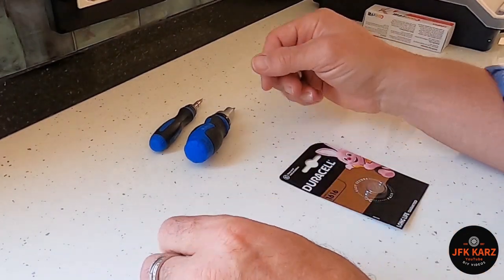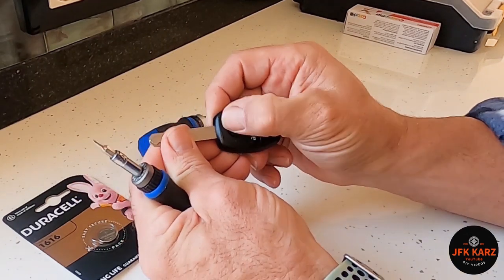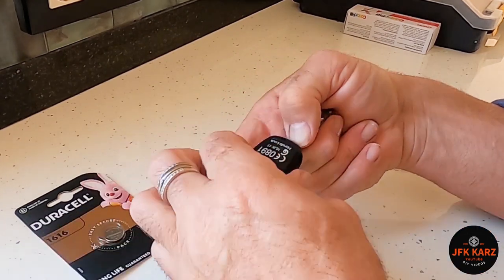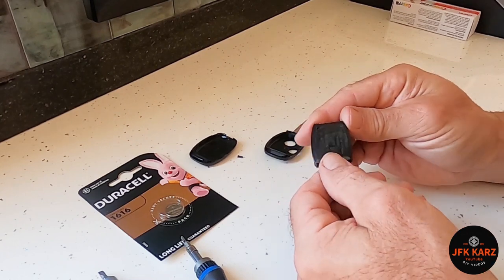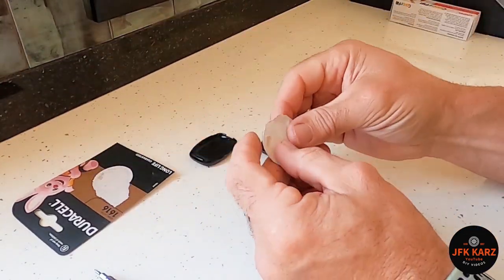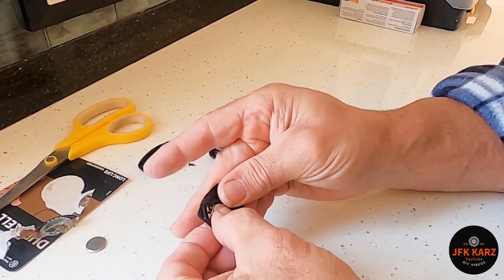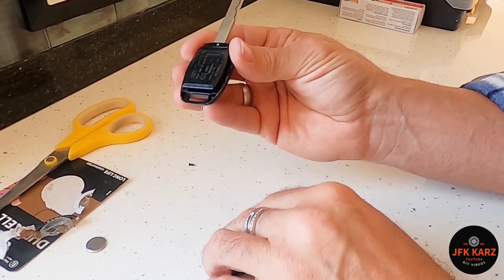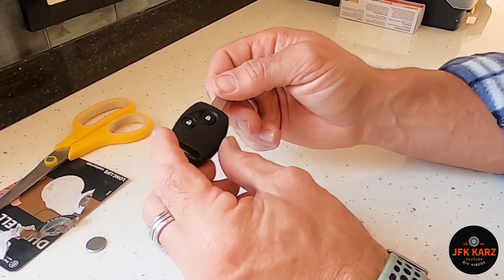Honda CRV Key Fob Remote Battery Replacement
How to change the battery in your Honda CRV Key fob remote
Battery required CR1616